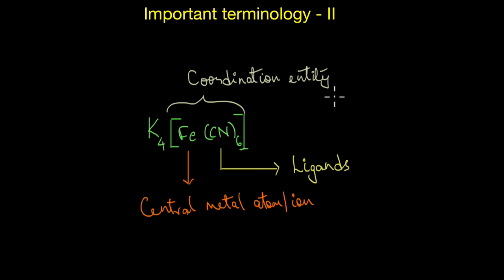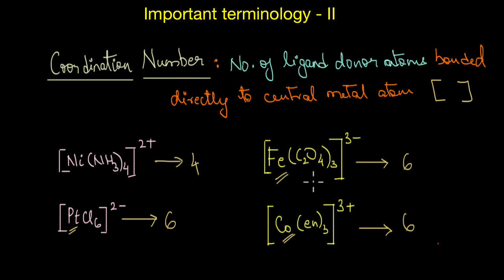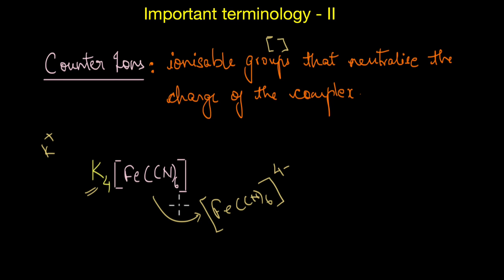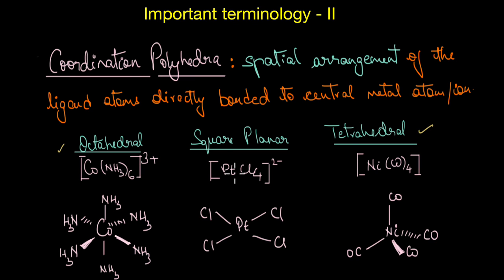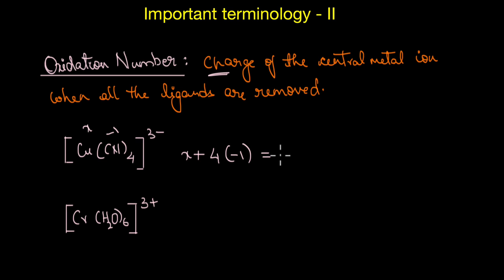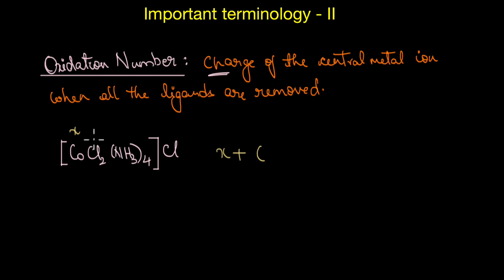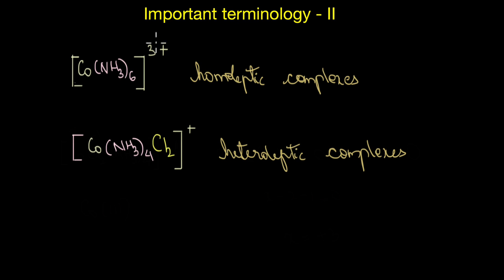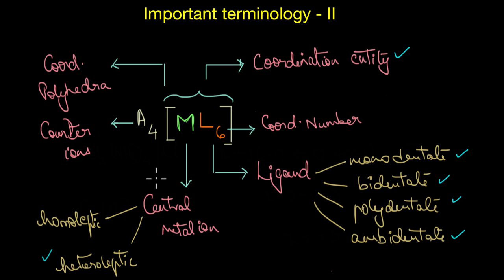Important terminology - II | Coordination Compounds | Chemistry | Khan Academy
In this video, we will continue discussing a few more important terms related to coordination compounds.

Timestamps
00:16 - Coordination number
01:26 - Counter ions
02:23 - Coordination polyhedra
03:59 - Oxidation number
06:15 - Homoleptic and heteroleptic complexes.
07:08 - Summary

Master the concept of “Important terminology” through practice exercises and videos

Created by
Revathi Ramachandran